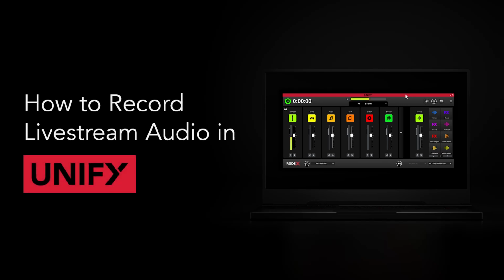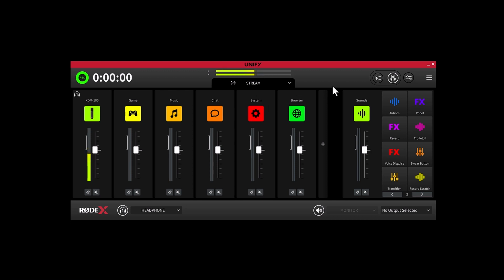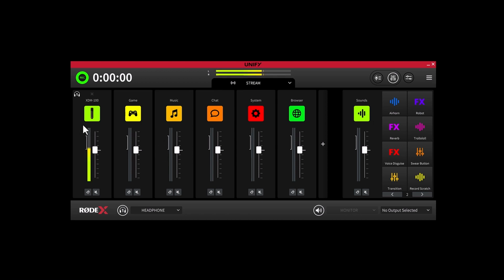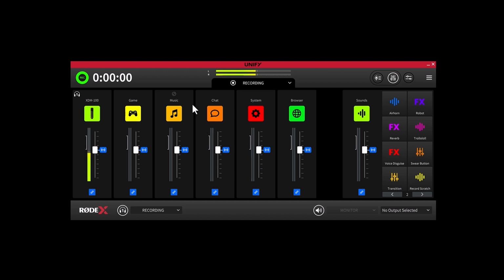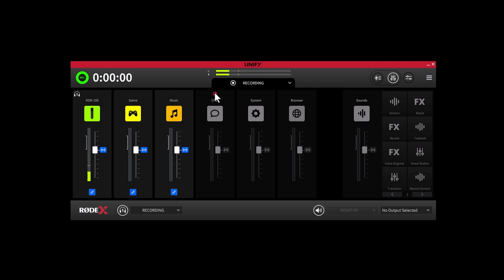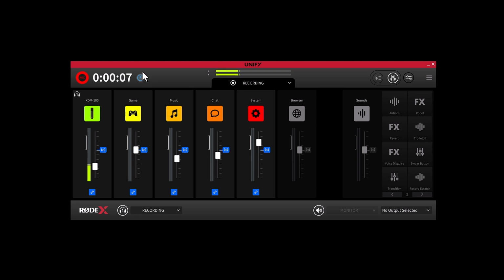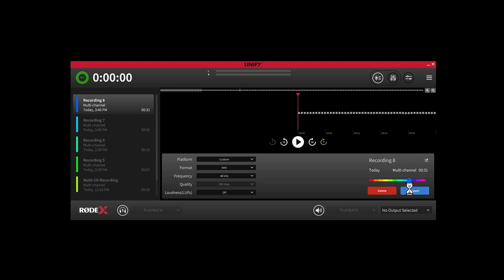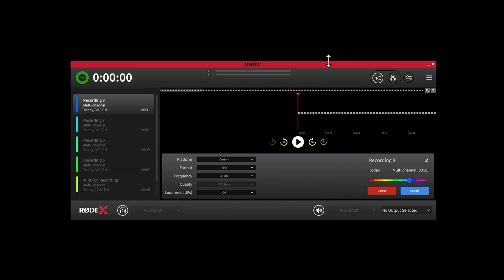How to Record Stream Audio in UNIFY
In this video we break down how to record your audio when live streaming using UNIFY.

00:39 - Set your recording mode to multichannel
00:57 - Checking the mix on your recording output
01:42 - Making adjusts to the mix
02:58 - Access and exporting recordings